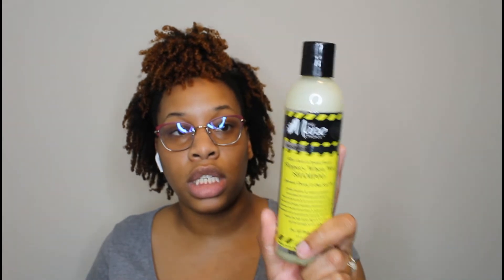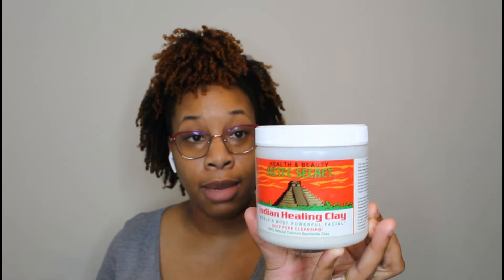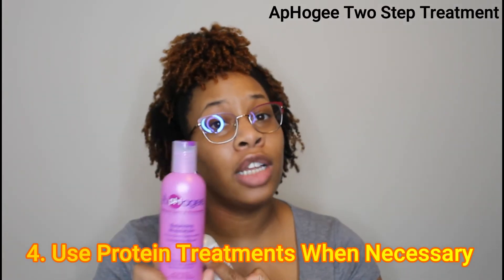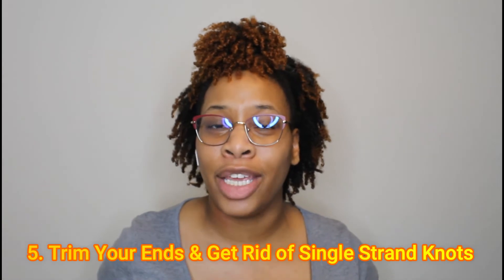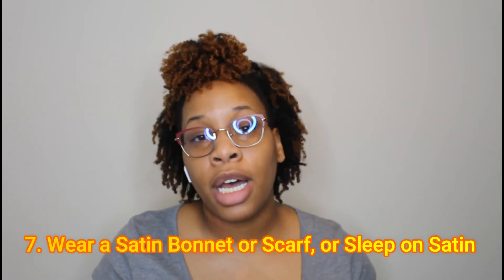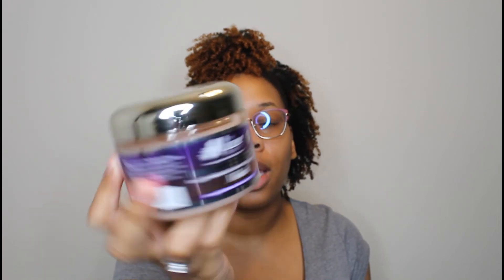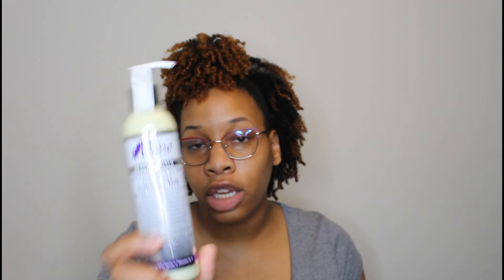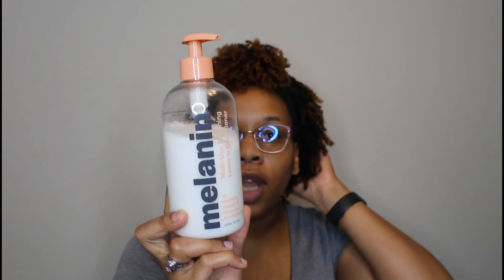How to Get Frizz Free Curls | 10 Steps to Frizz Free Curls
Hey guys! I know taming our manes is a struggle, so here are a few tips that will help you with frizz! Btw, ignore me verbally mis-numbering the steps. I accidentally skipped a step when recording, so I just numbered the steps as I went along. Enjoy!